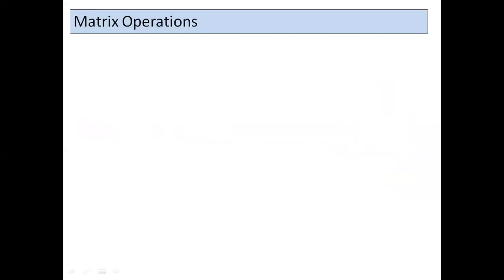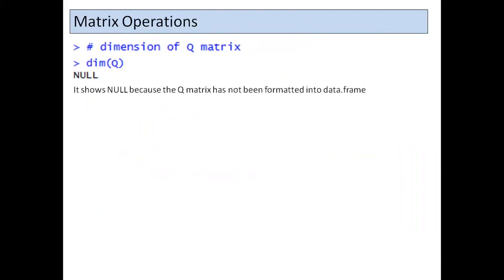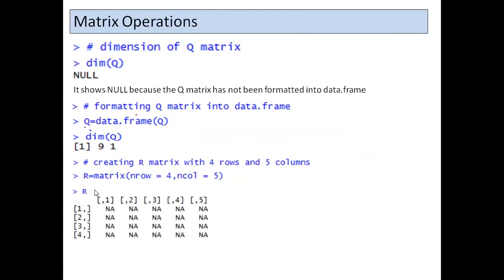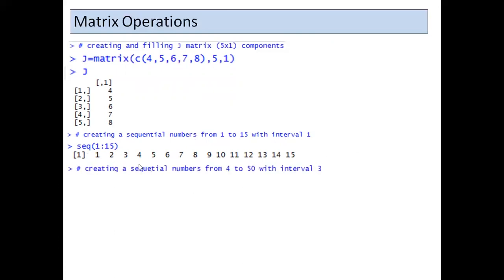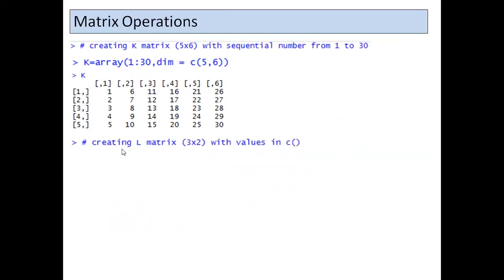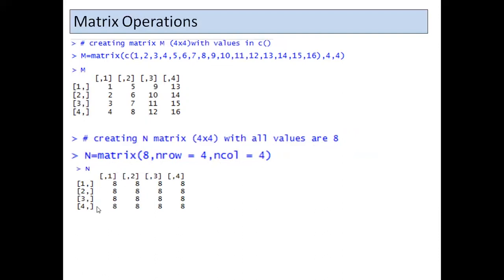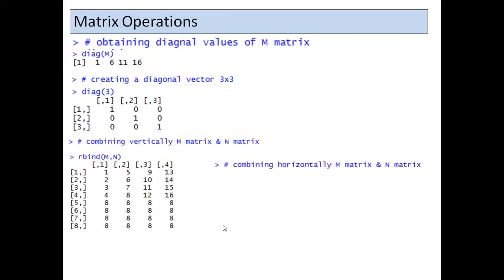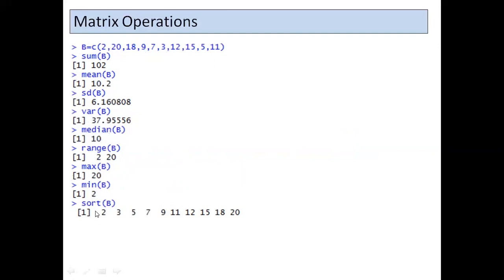4 Matrix Operations